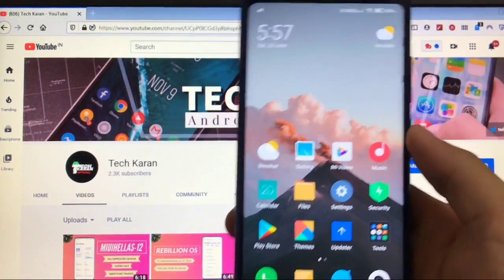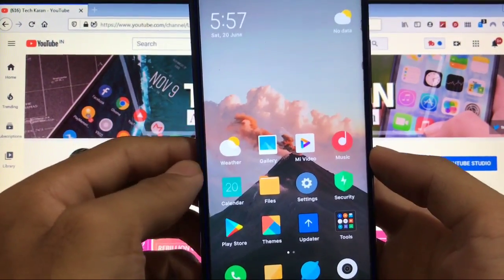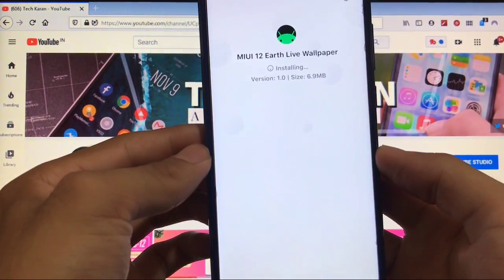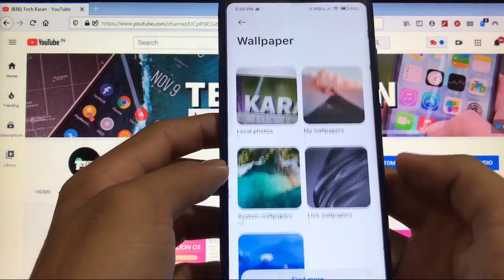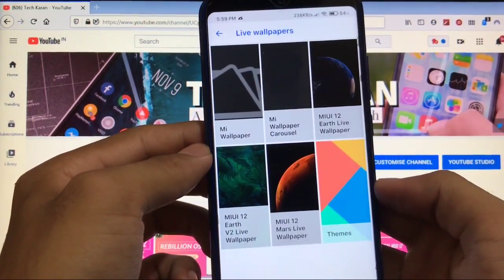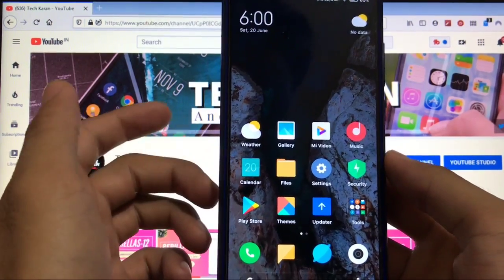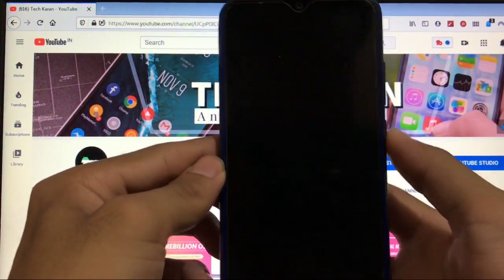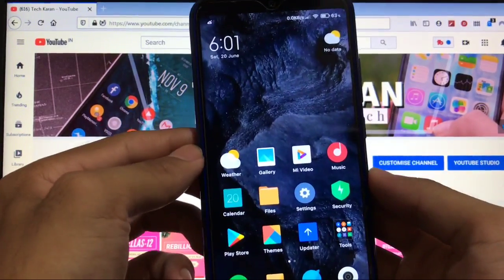How to get Super Wallpapers on Any Android Device? [No Root]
In this Video, I am gonna show you How to get Super Wallpapers on Any Android Device? [No Root] Make Sure to watch this video till the end to understand everything.